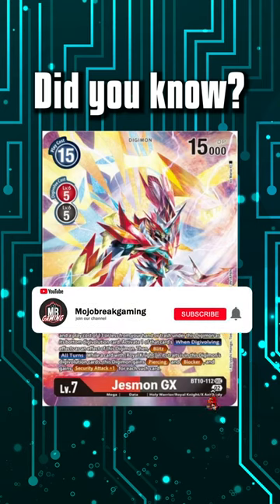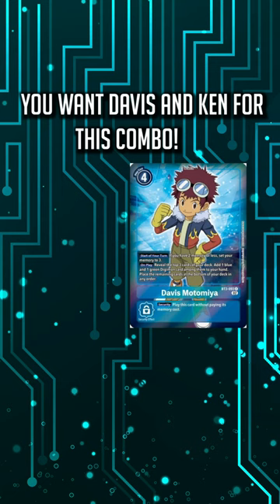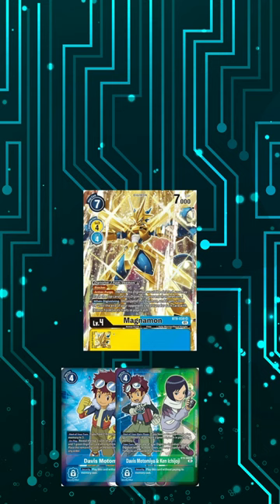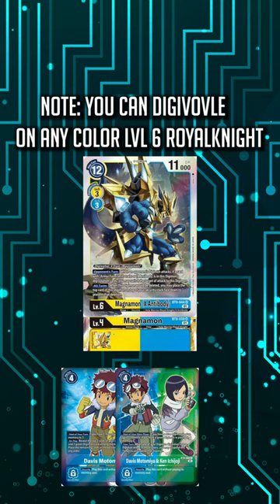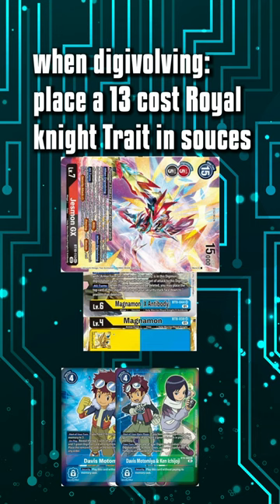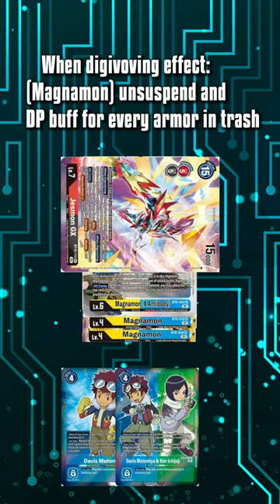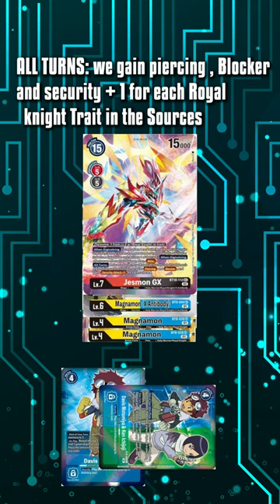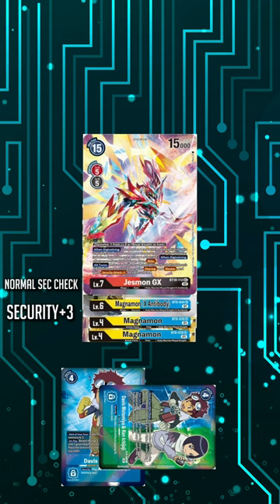Delete ALL security with Jesmon GX in ONE turn! BT10 meta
In this video we look at a broken combo of Splashing Jesmon GX in armor to rush down all of our opponents security and have a huge lvl 7 passing turn. TIKTOK LIVE! - COMMUNITY GROUP